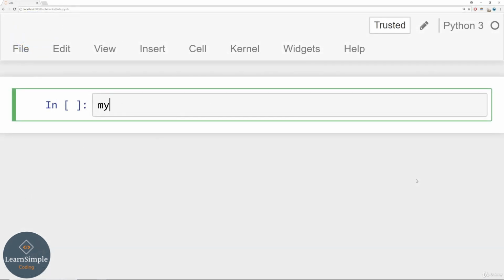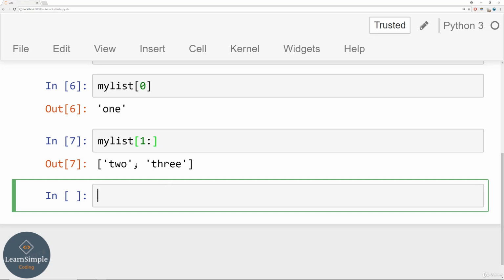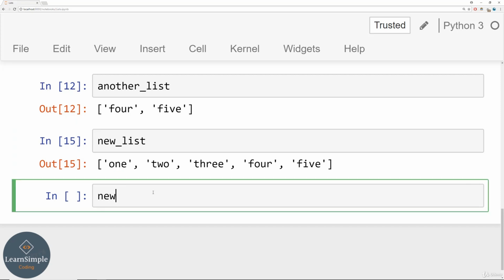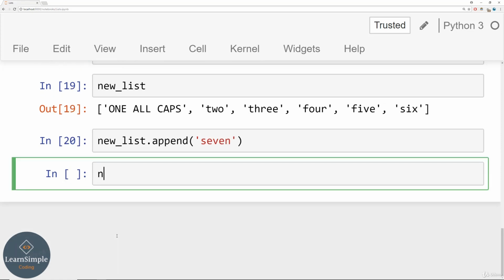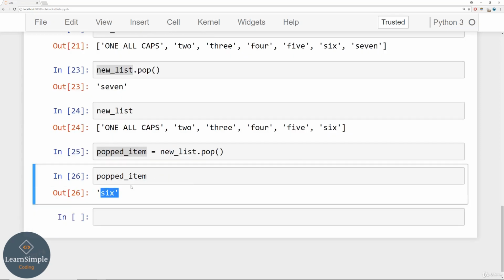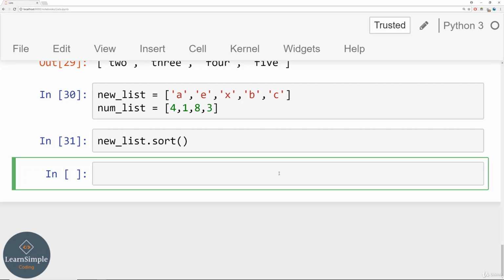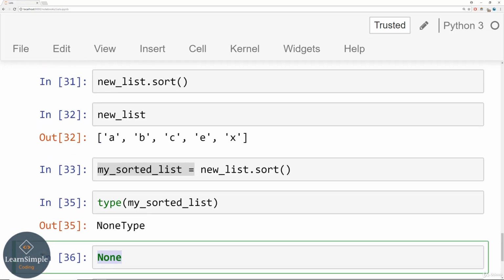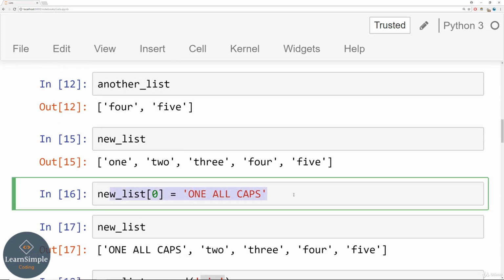Lists in Python | Class 12 | Python Bootcamp | 2023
Create a list that contains at least one string, one integer and one float.
For example:
[1, 'two', 3.14159]
Note that the order and number of items doesn't matter.
The answer should just be one list on a single line. Don't assign a variable name to the list.

FAQ
1. How do I index a nested list? For example if I want to grab 2 from [1,1,[1,2]]?
You would just add another set of brackets for indexing the nested list, for example: my_list[2][1] . We'll discover later on more nested objects and you will be quizzed on them later!